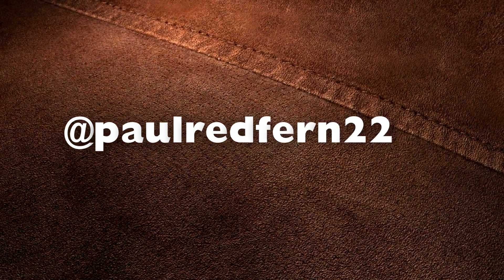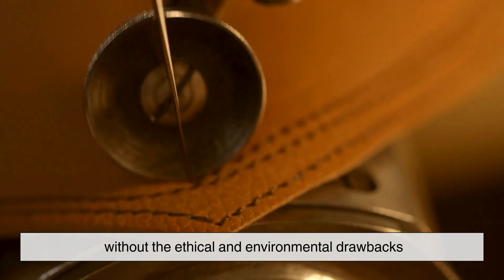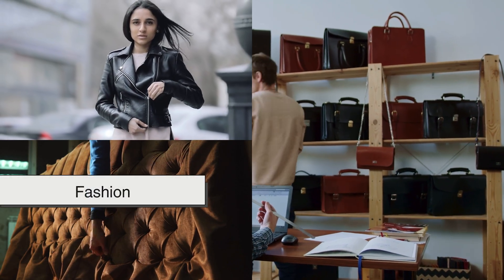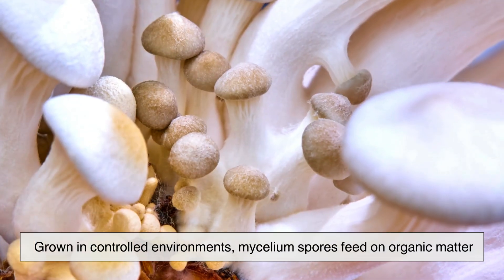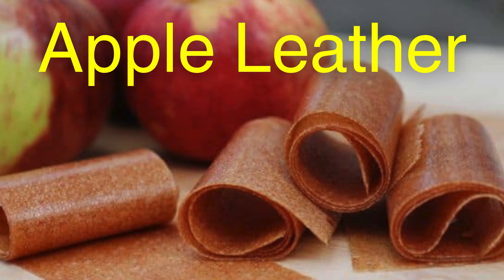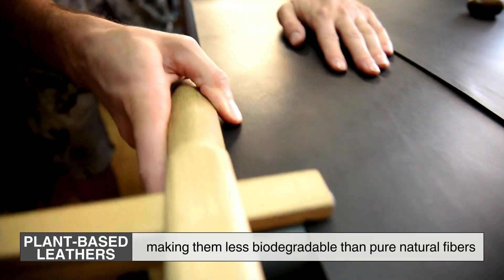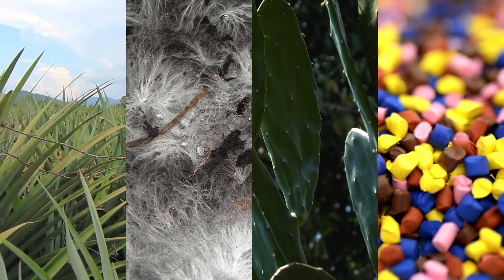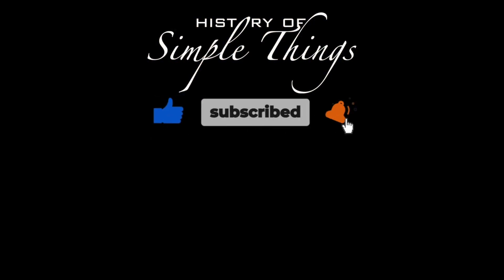Is Vegan Leather the Future of Fashion? Here’s How It’s Made!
How is vegan leather made? 👜🌿 Today, we’re diving into the fascinating world of leather alternatives! From synthetic materials like PU leather to plant-based innovations such as Piñatex, mycelium, cactus, and apple leather, the quest for sustainable and cruelty-free options is reshaping the fashion and upholstery industries. But how do these materials compare to real leather? And are they truly eco-friendly? Let’s find out!

A huge shoutout to @paulredfern2252 for this amazing topic suggestion! If you have a question you'd like us to explore, drop it in the comments below!

0:30 - Introduction
0:50 - What is Vegan Leather?
1:40 - Polyurethane (PU) Leather
2:45 - Plant-Based Vegan Leather Alternatives
5:35 - Challenges of Vegan Leather
6:35 - The Future of Vegan Leather
7:40 - Conclusion